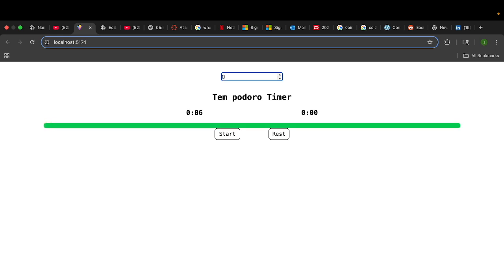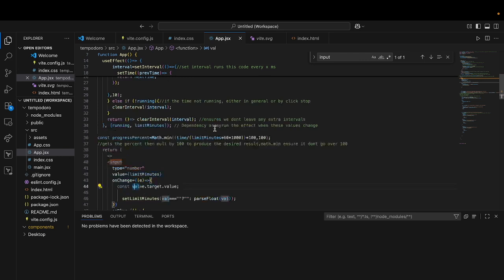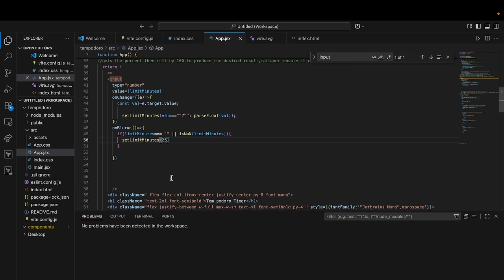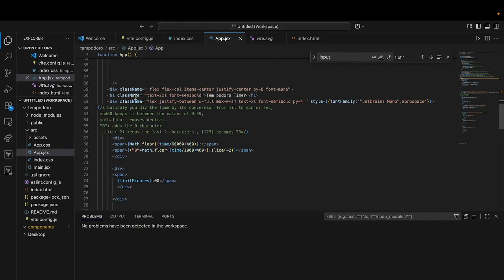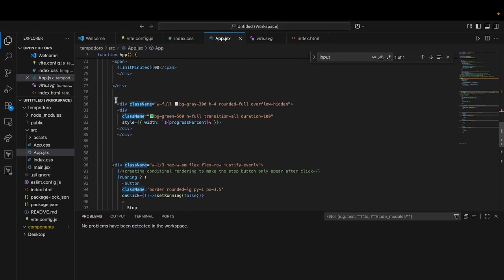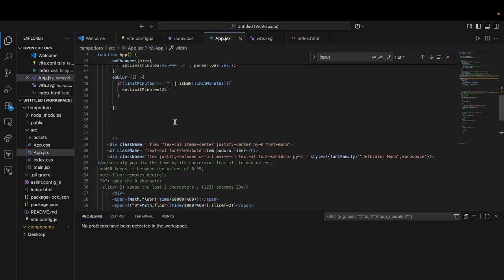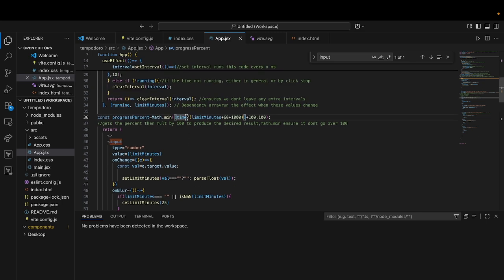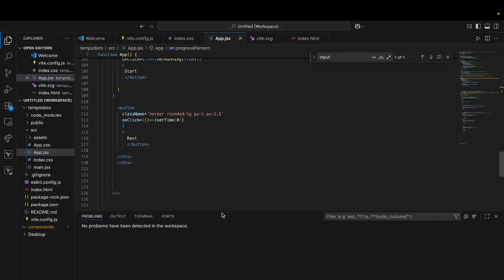coding everyday until i get employed day 27